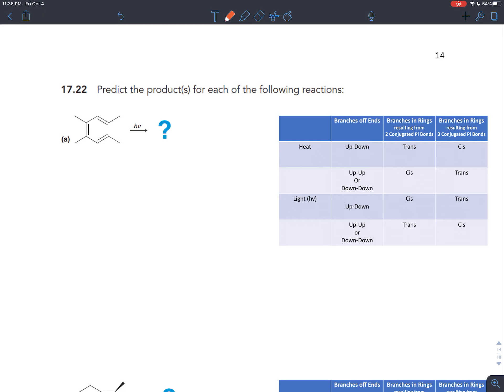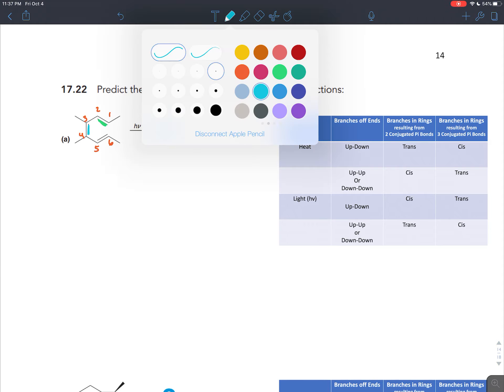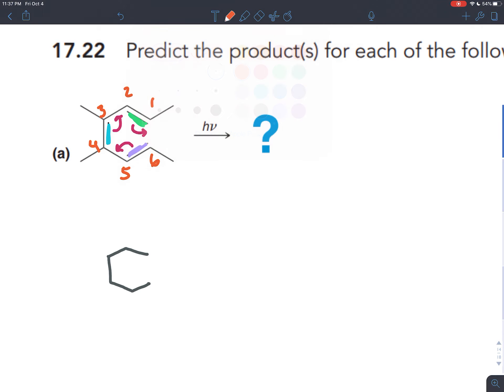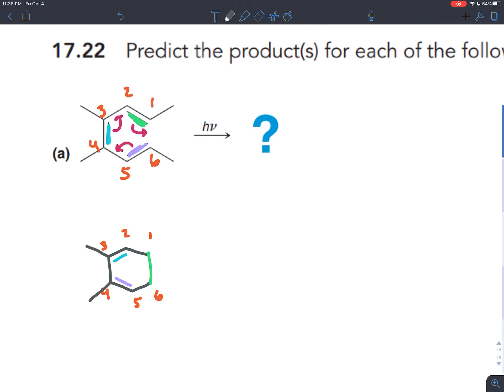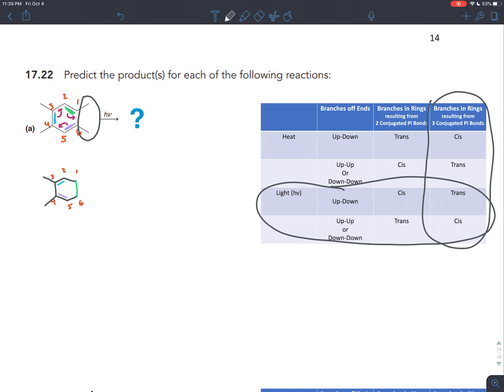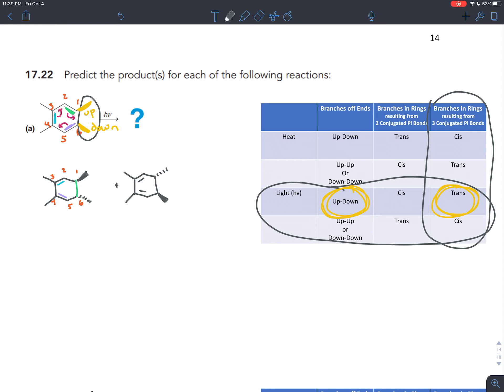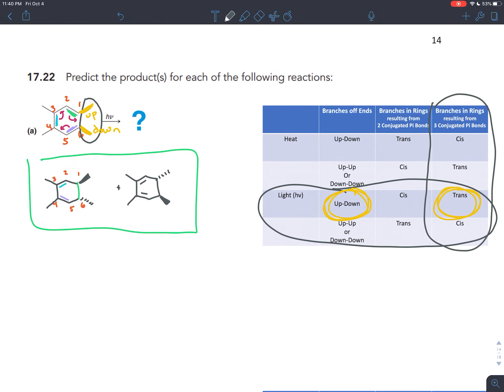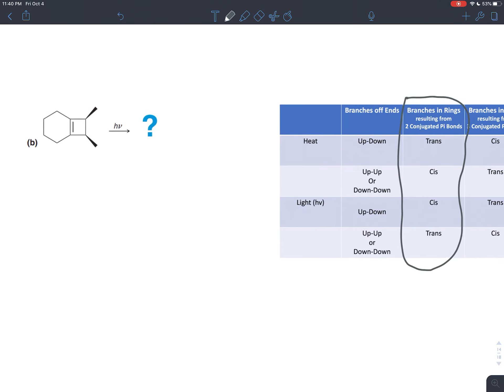Exercise 17.22 - Predicting the Products of Electrocyclic Reactions